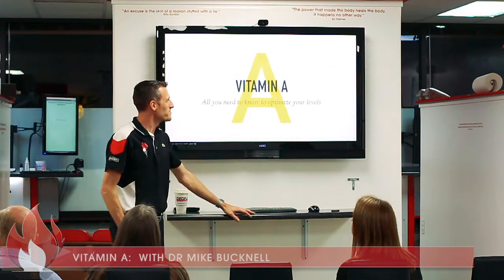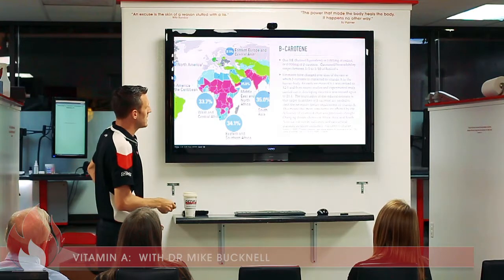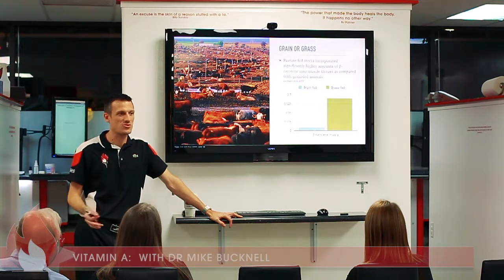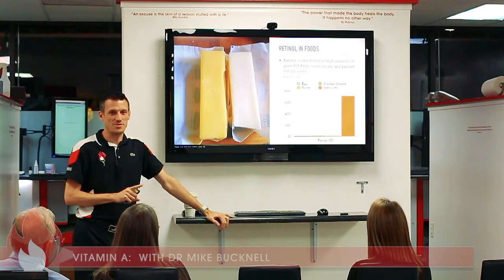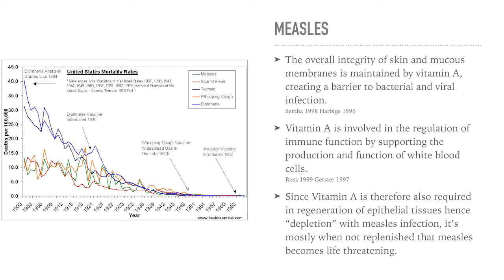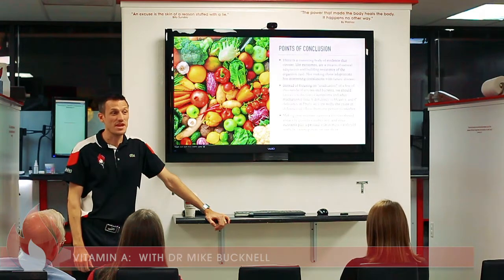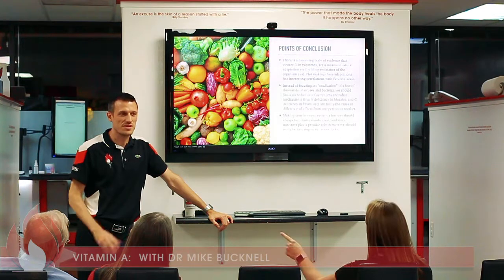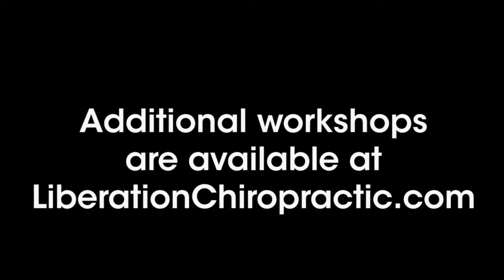Vitamin A with Dr. Mike Bucknell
In this workshop Dr. Mike Bucknell of Liberation Chiropractic & Wellness discusses Vitamin A in its most useful forms, and where to acquire it in your diet.  Also the interesting connections in the research with Measles.